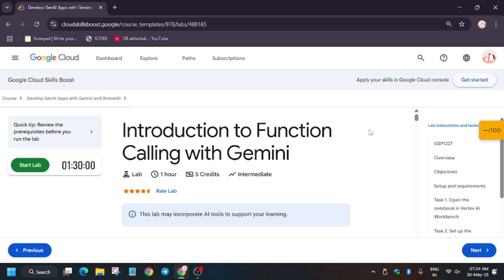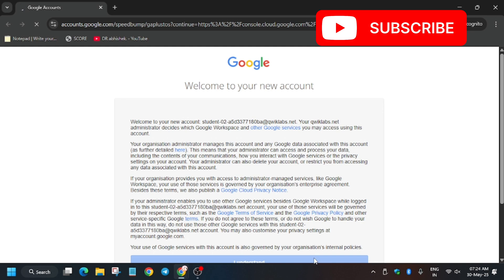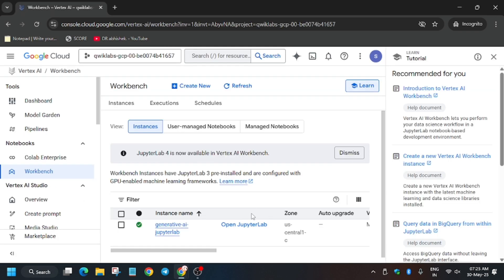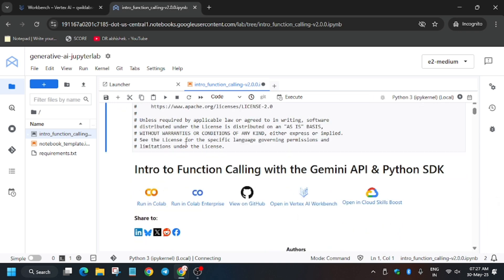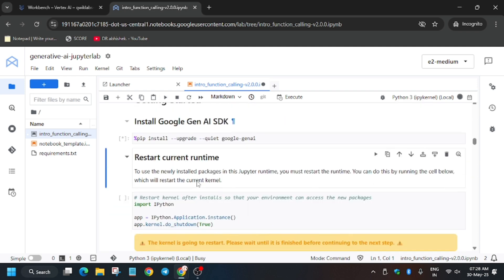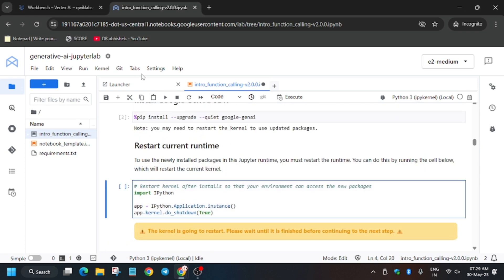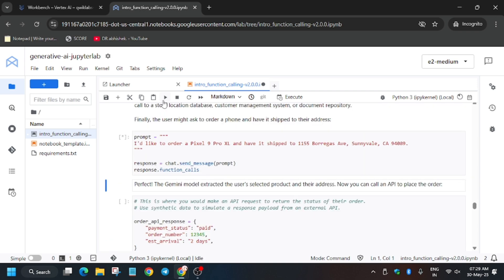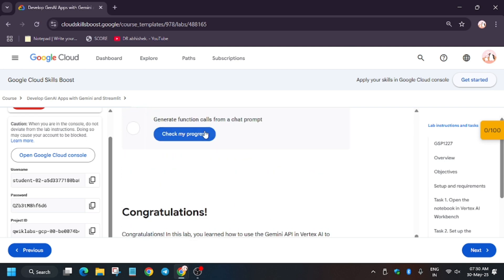[NEW] Introduction to Function Calling with Gemini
🔗 Join the Journey:
📚 Learning Resources

🔍 Common Queries
qwiklabs
arcade facilitator
Explore Generative AI with the Vertex AI Gemini API
Introduction to Function Calling with Gemini
GSP1227